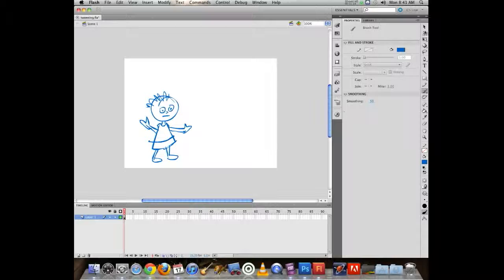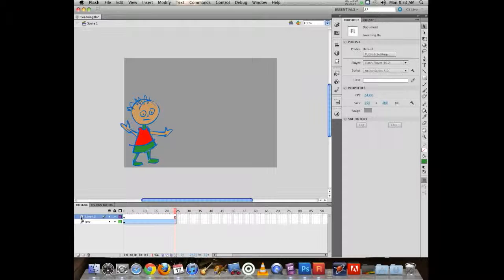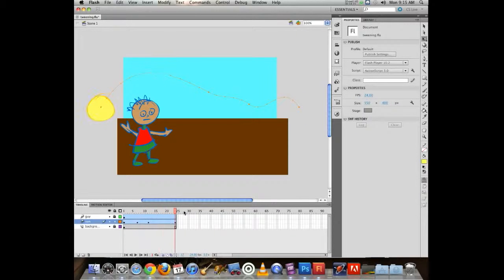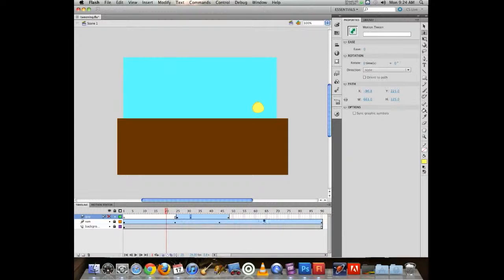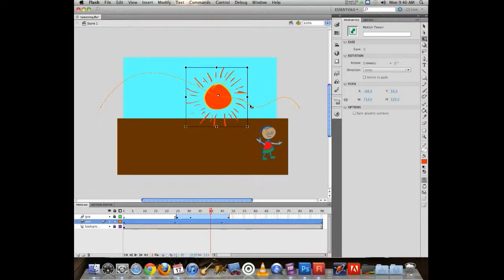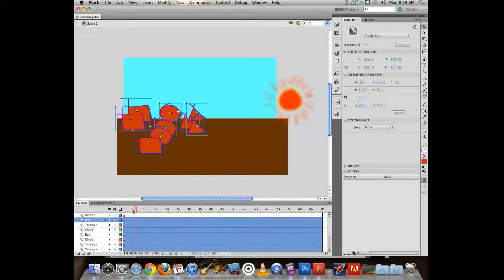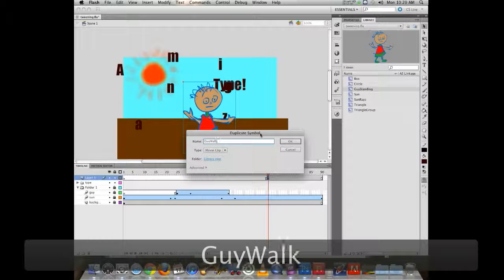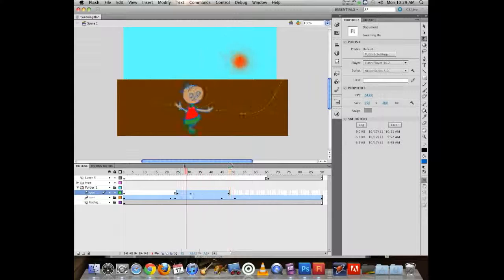Concepts AM tweening with Adobe Flash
tweening, nested symbols, getting your animation started.